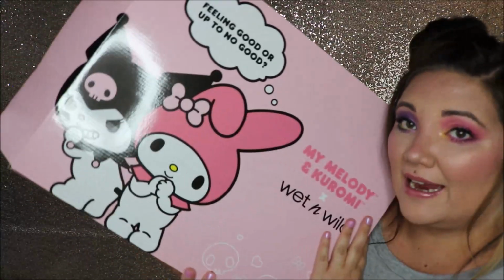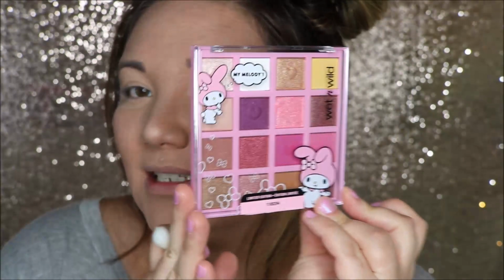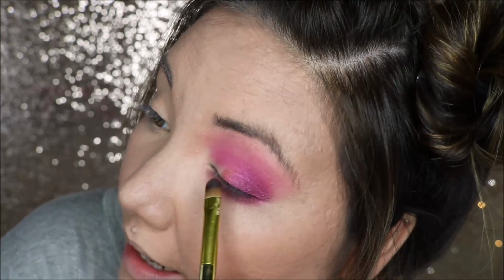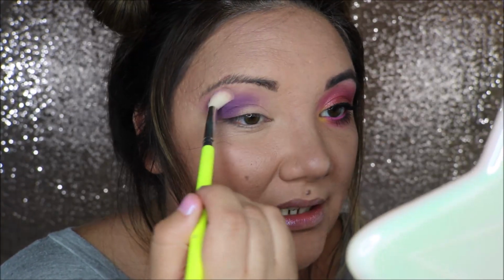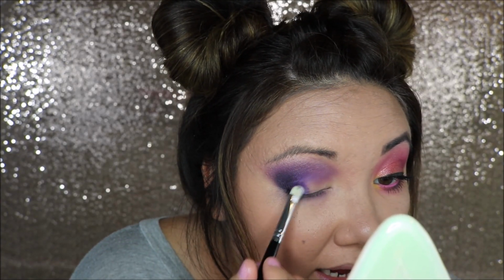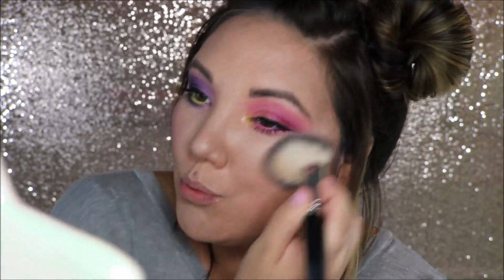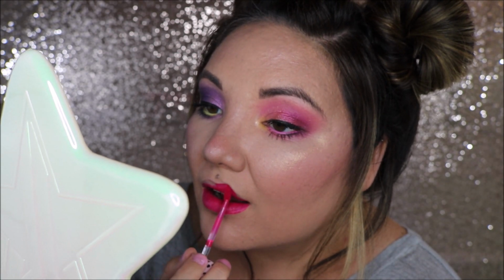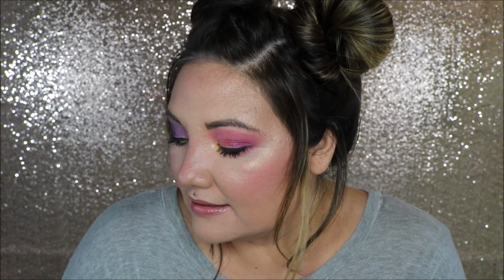Wet N Wild My Melody and Kuromi Full Collection First Impressions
$64.99 The full Collection

Palettes: $9.99
Lip glosses: $4.99
Liquid Mattes: $4.99
Brushes: $9.99
Bag: $8.99

Come Say Hi!